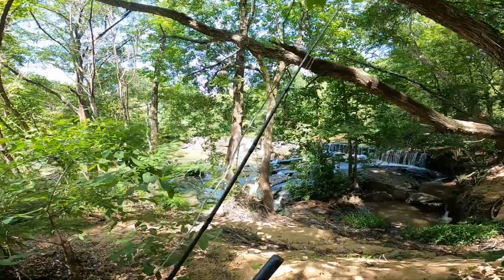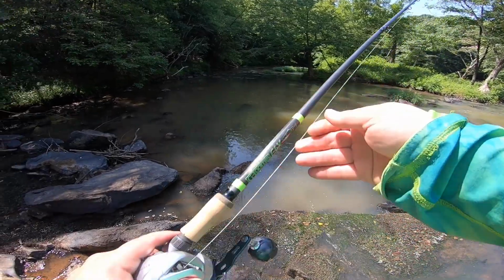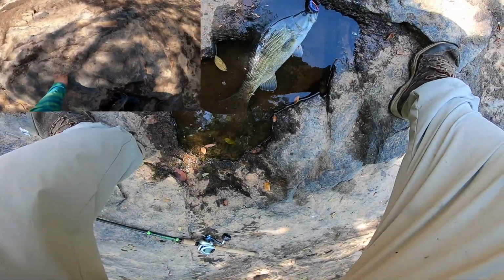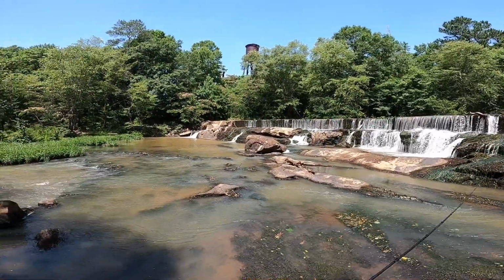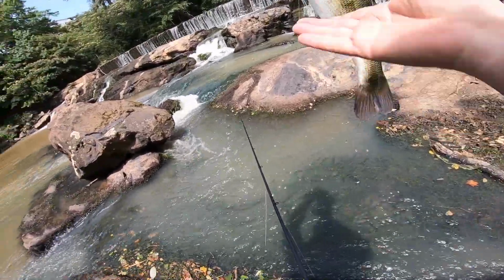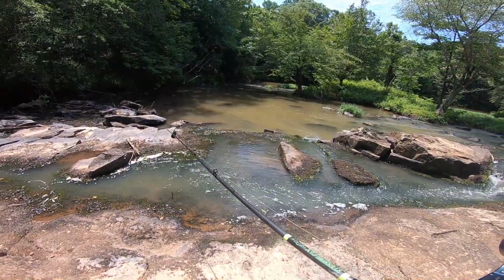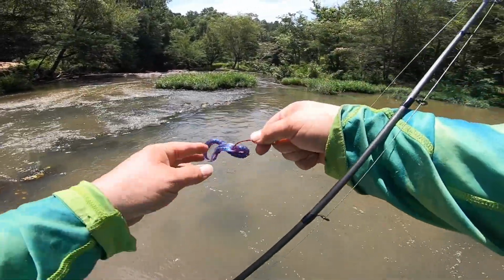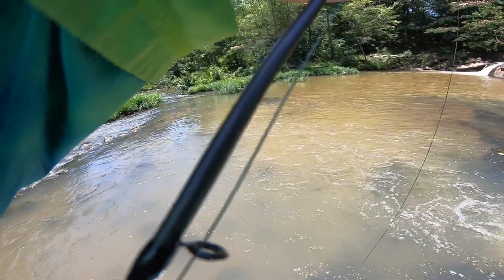Catching a rare bass under a hidden spillway!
Be sure to drop us a like, comment and smash that subscribe button like a beast, and if you want to support the channel you can donate through my PayPal link in the description or hit the support my channel button on the main screen.